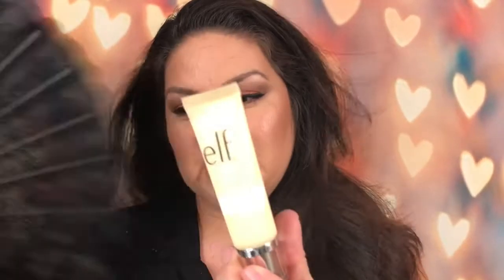Elf Aqua Primer Mist ALL DAY REVIEW